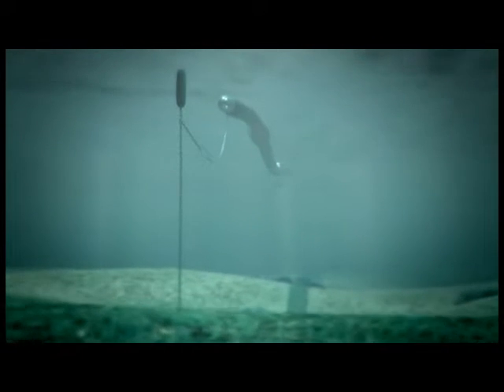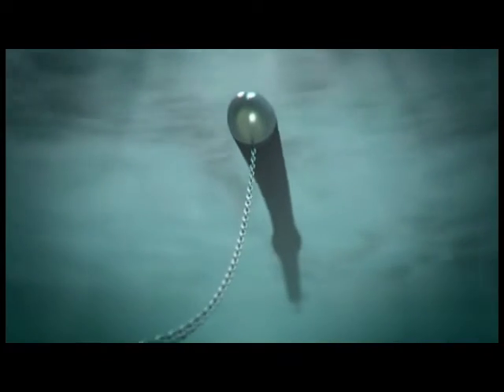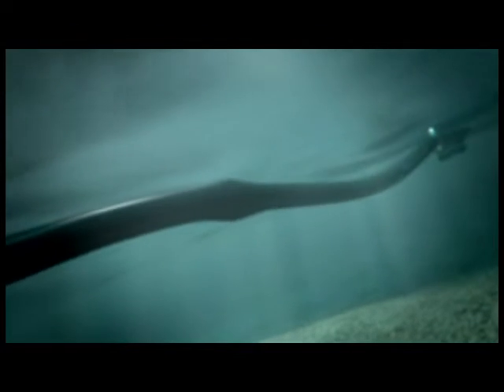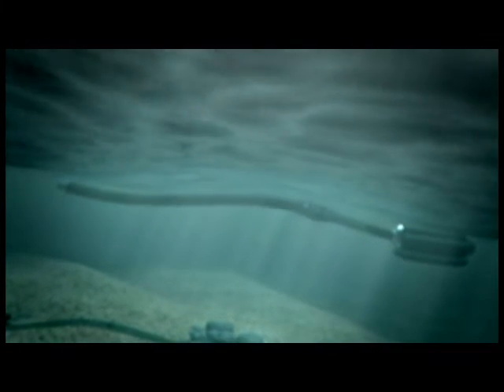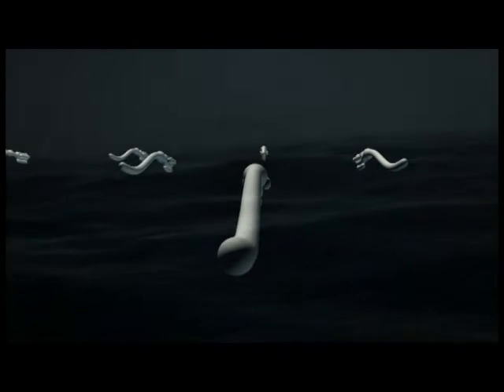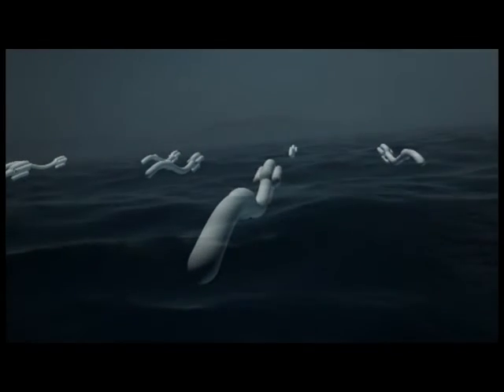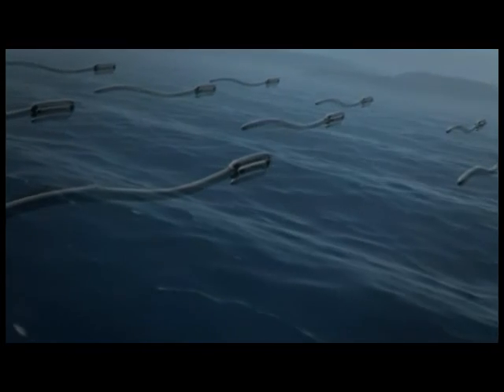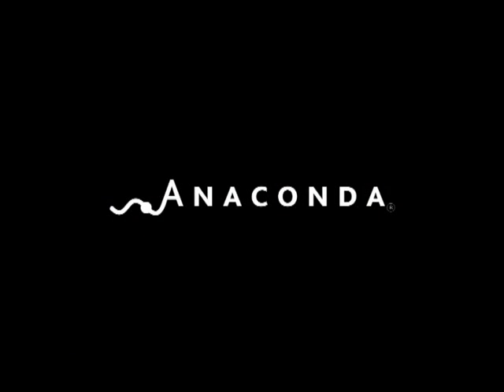Anaconda wave power system looks promising..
Another innovative approach to generating electricity from wave power.
Vic Aguilar
aka
UpBeatnik  Distributed by Tubemogul.